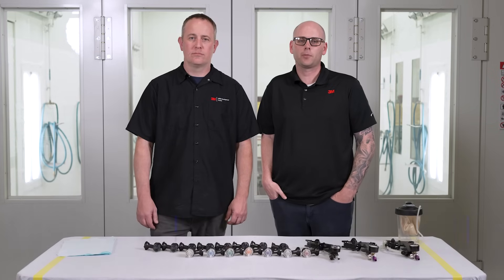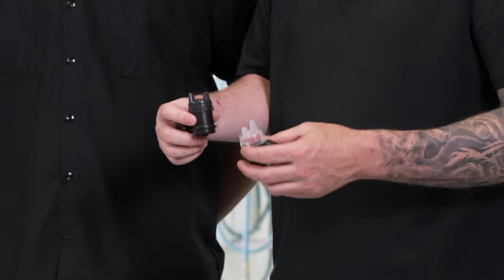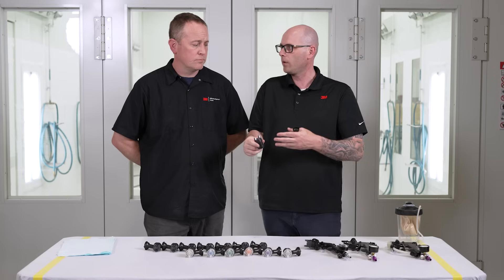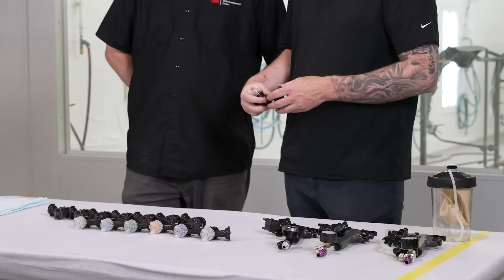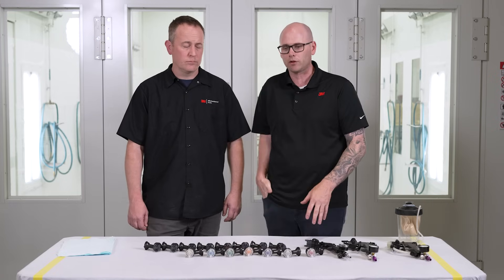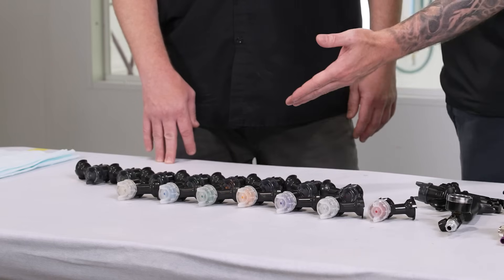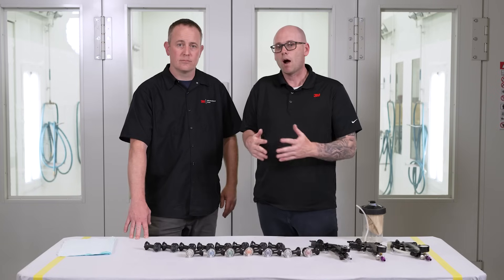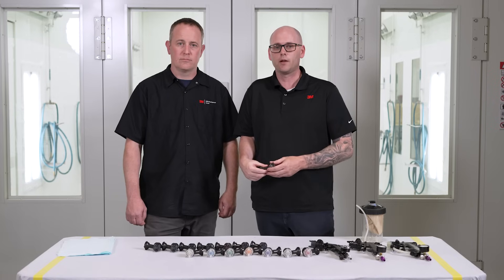Selecting the Right Nozzle for the New Performance Spray Gun 2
Getting the best finish on every job
Choosing the right nozzle is key to unlocking the full potential of the new Performance Spray Gun 2. In this video, our experts break down nozzle types, sizes, and applications to help you achieve the best results on clear coats, basecoats, primers, and more.

(00:00) Intro
(00:21) HVLP vs Fine Finish nozzles
(00:57) How to identify nozzles
(01:15) When to use HVLP and when to use Fine Finish
(02:02) Pressure and texture control with nozzles
(02:57) Why and how to use Tech Data Sheets (TDS)
(04:03) Expanded nozzle range
(04:34) Common applications by nozzle size and type
(05:55) Compatibility with the pressurized HO cup system
(06:19) Summary and best practices tips

The information contained in the 3M Collision Repair YouTube videos is intended for industrial/occupational use by persons with the knowledge and technical skills to use such information. For additional information, including important safety and warranty information, regarding 3M Automotive Aftermarket products, Please follow all local and country regulations regarding use of the products.

Important Notes:
There are many factors that can affect an individual repair, so the technician and repair facility need to evaluate each specific application and repair process and determine what’s appropriate. 3M recommends reviewing relevant vehicle repair and OEM guidelines prior to starting all repairs.